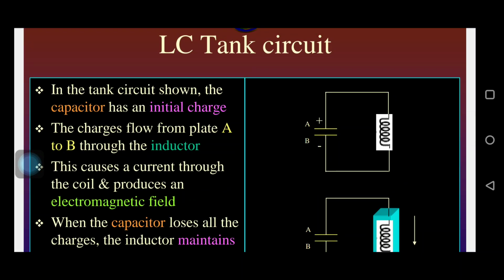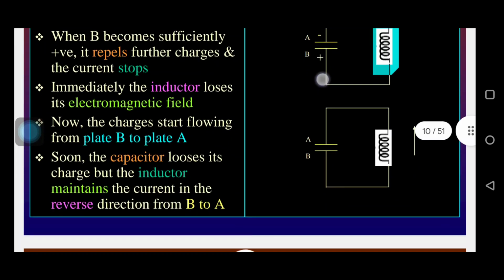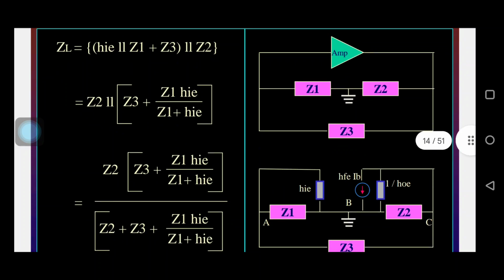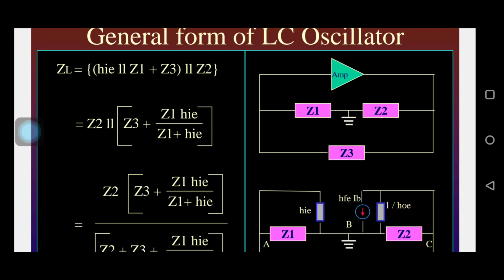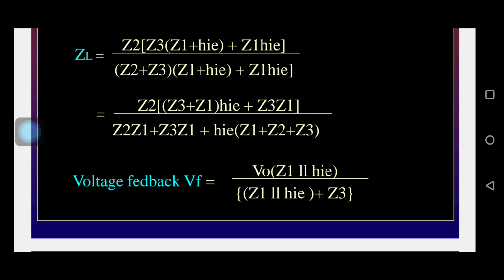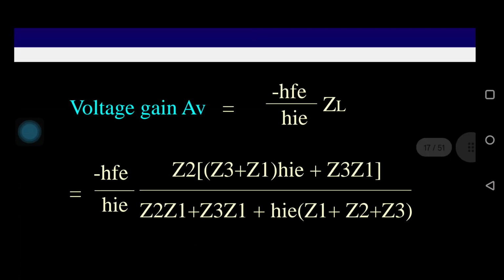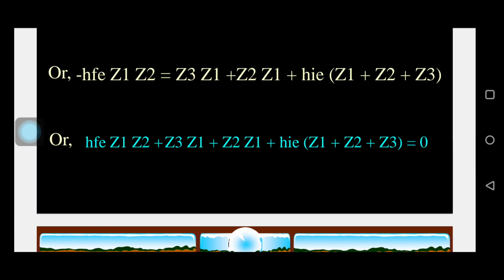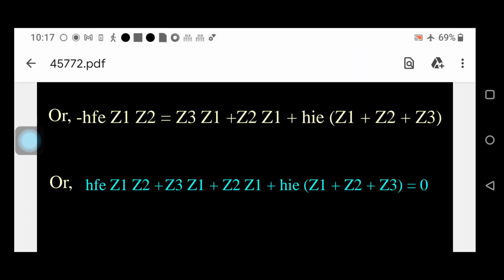Unit II LC Tank ciuit,General form of an LC Oscillator